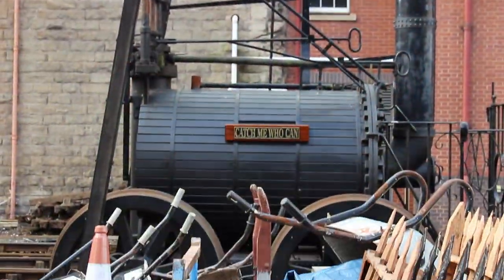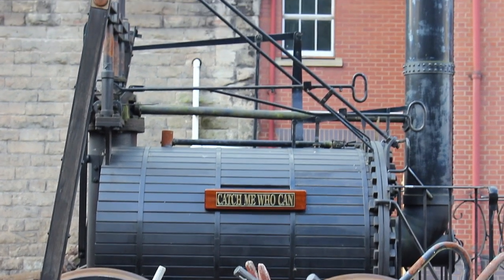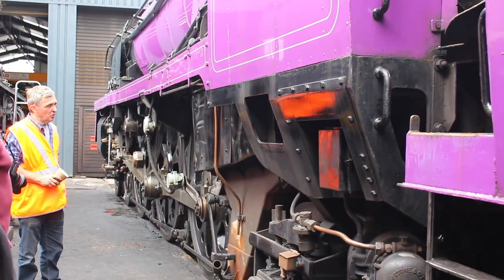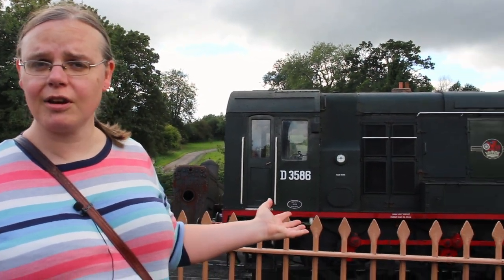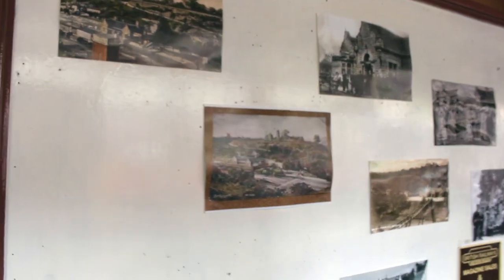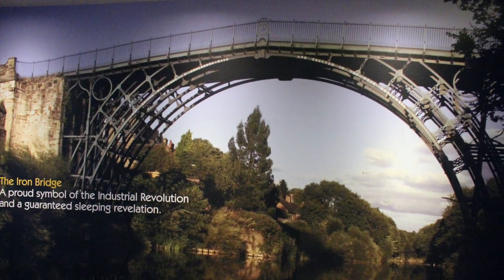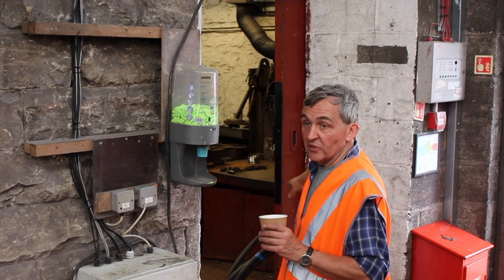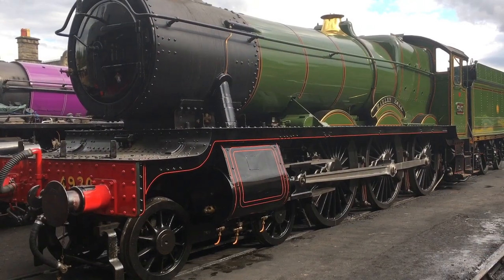Severn Valley Railway Bridgnorth Shed Visit.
Today Jenny is visiting the Severn Valley Railway. It's a fantastic day out, if you're ever in the area.

Jenny has been nominated for YouTuber of the Year in the Hornby Magazine awards.